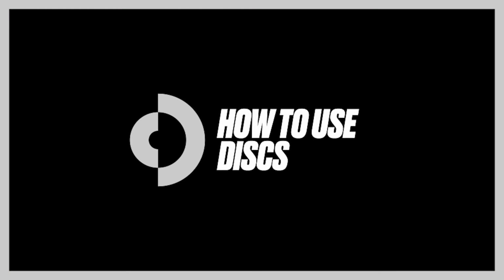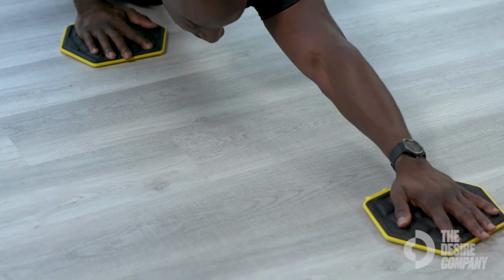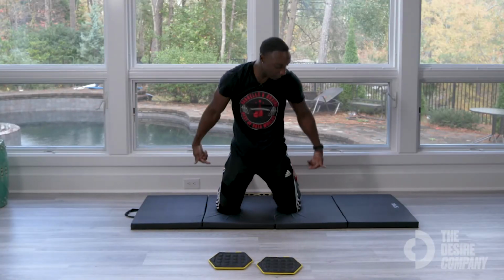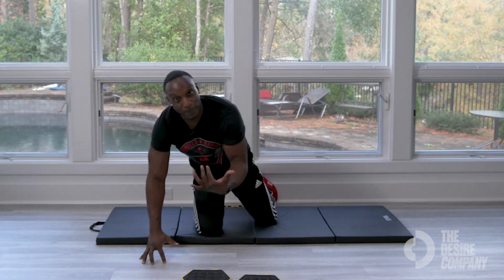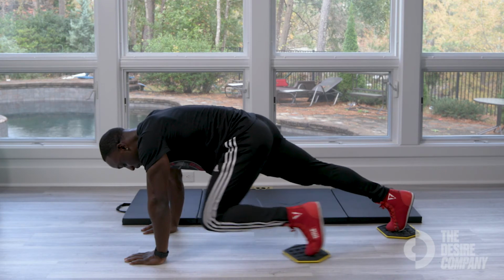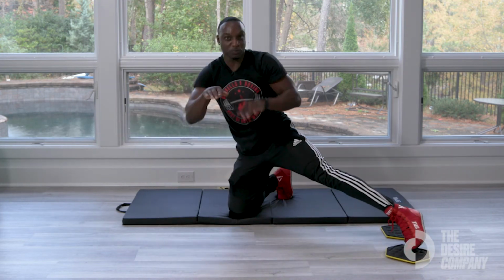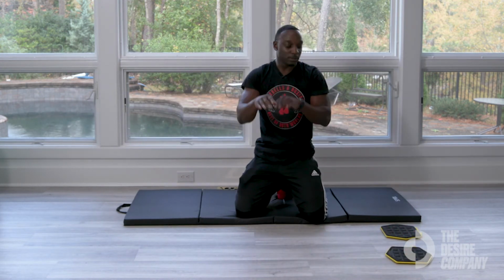How-To Use SKLZ Core Slider Discs | Braelon McMullen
Get the tight core you want right at home with core slider discs! Personal Trainer Braelon McMullen loves using discs for himself and his clients to work on abs and stability. In this How-to, you'll learn his tips and tricks for using core slider discs wherever you are.

Braelon McMullen is a Fitness Trainer based in Atlanta, Georgia. As a fitness expert, star athlete, and entrepreneur, he balances all his passions to be a vessel of constant transformation. Braelon holds a Bachelor of Science in Exercise Science from Bryan University. Braelon is the CEO and founder of BARBELLS AND BOXING, working with individuals from the ages of three – seventy-one. Braelon believes everyone should have the right to good health and premier fitness training. Braelon McMullen holds two nationally accredited certifications, one with NASM (National Association of Sports Medicine) and another with the NCCPT (National Council for Certified Personal Trainers). Braelon’s passion for fitness began through his love of sports and developed more during his collegiate football career and while competing in professional bodybuilding and national powerlifting competitions. It is also very evident with his current endeavor as an amateur boxer. Braelon’s approach to fitness emphasizes age-appropriate programming with a specific focus given to cardiovascular and strength training. Braelon establishes long-term client interactions to integrate exercise and optimal wellness into the demands of daily life. Braelon’s devotion to his passion and ability to create better lives is what keeps him working and dreaming to not only produce healthier bodies but stronger minds as well.

How-To Use Core Slider Discs | Braelon McMullen